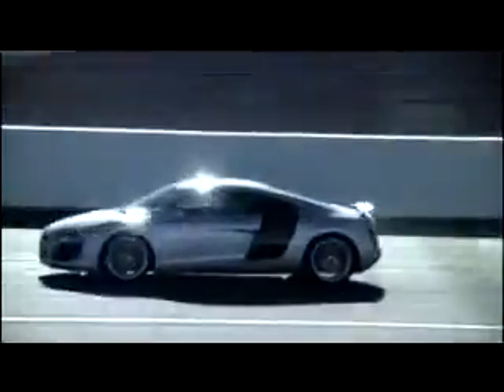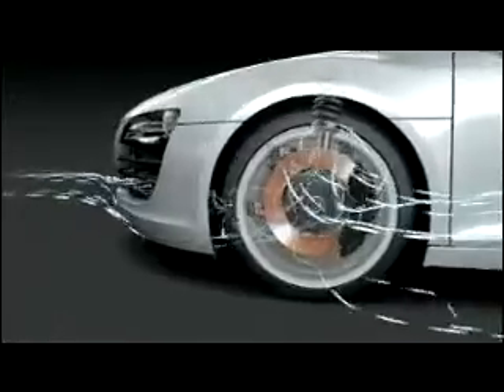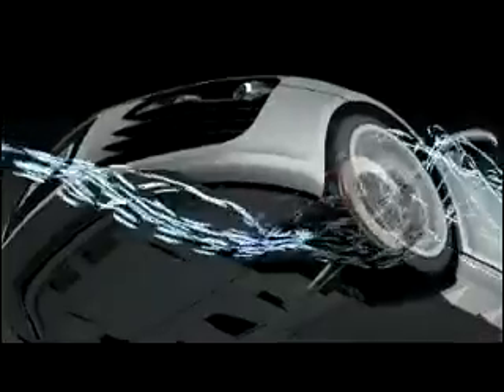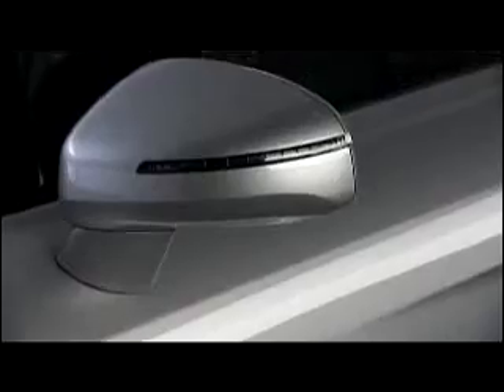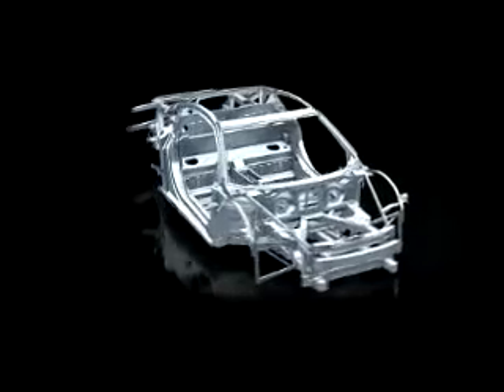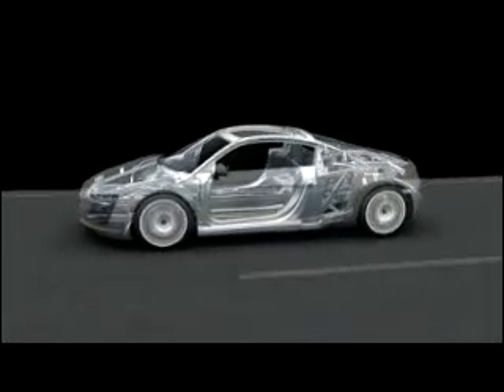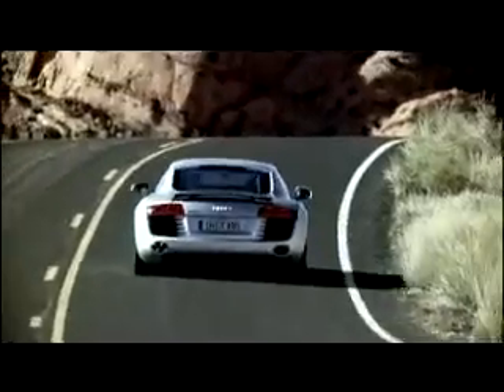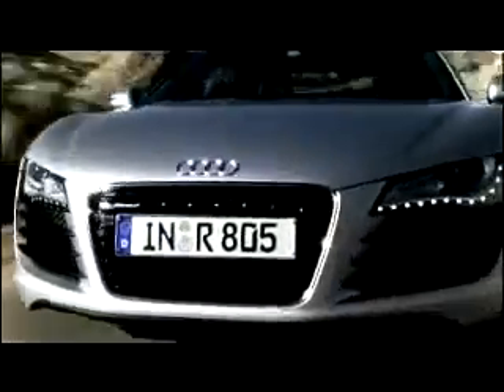Audi R8 Aerodynamic Design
奥迪R8空气动力学设计